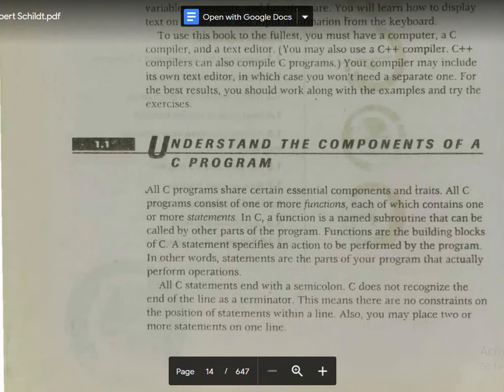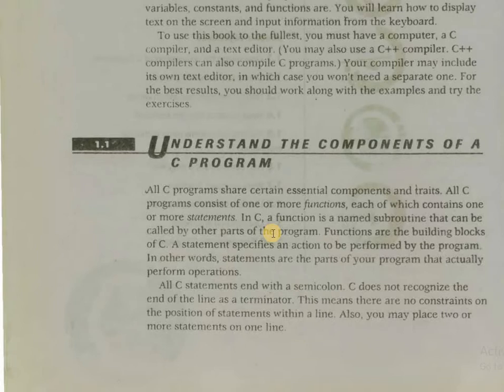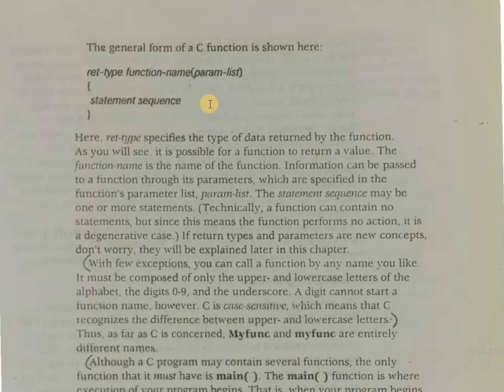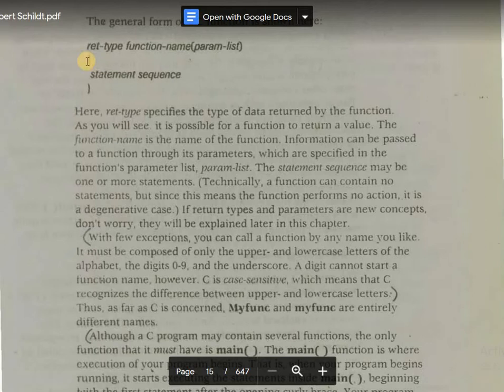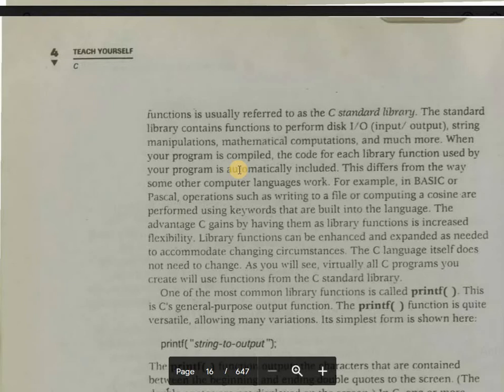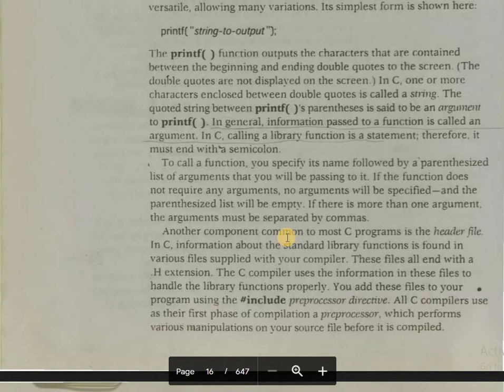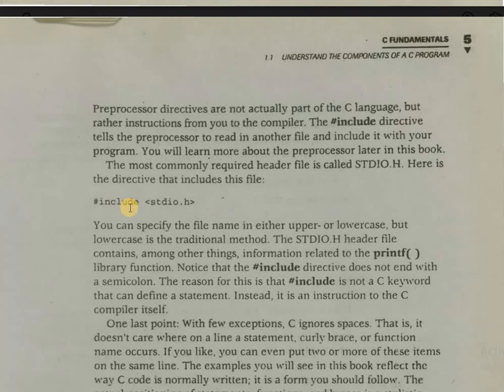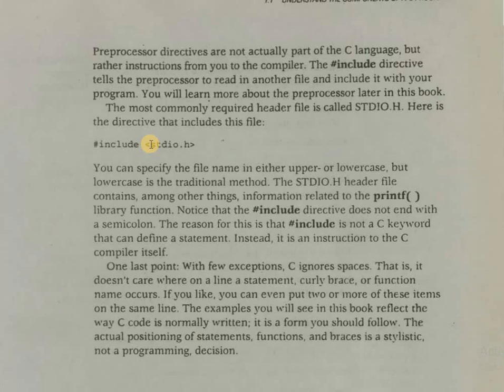C - Structured Programming: Basic/Fundamental Components of a C Program | Herbert Schildt [Bangla]